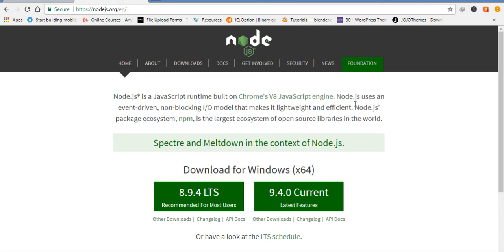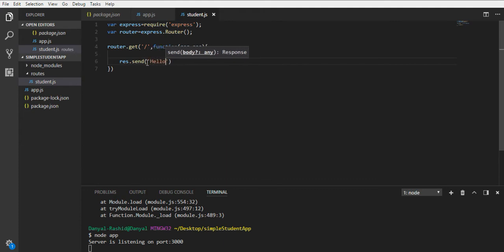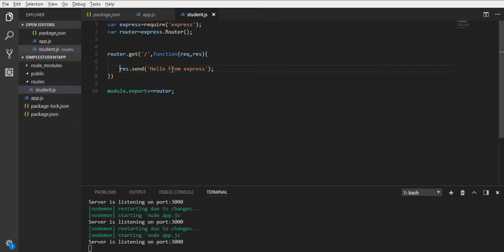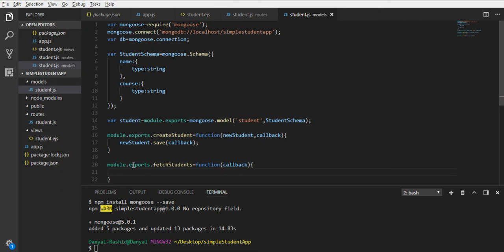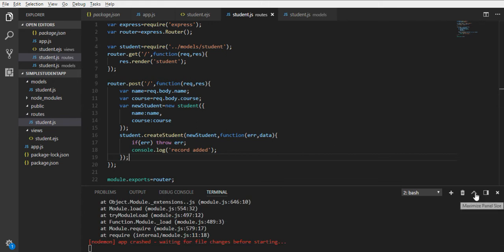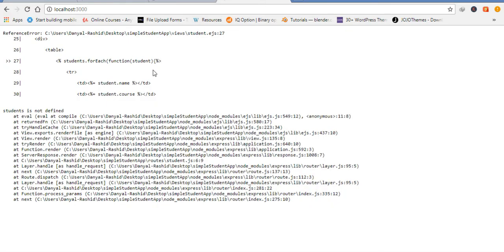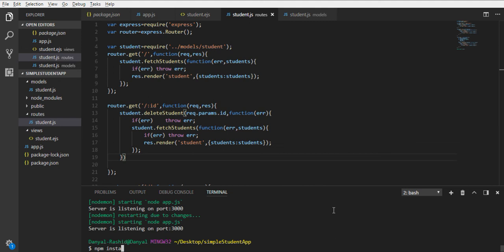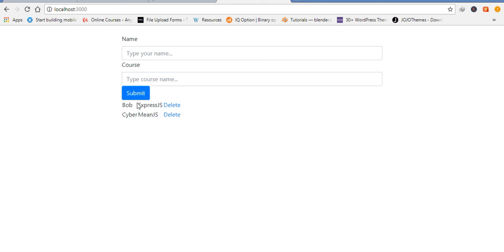ExpressJS Crash Course || Absolute Beginner Guide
NodeJS and ExpressJS front to back. In this video we will look at the following concepts...

 Express Installation & Setup
 Middleware
 Routing
 Template Engines - ejs
 Forms & Input
MongoDB w/ MongooseJS